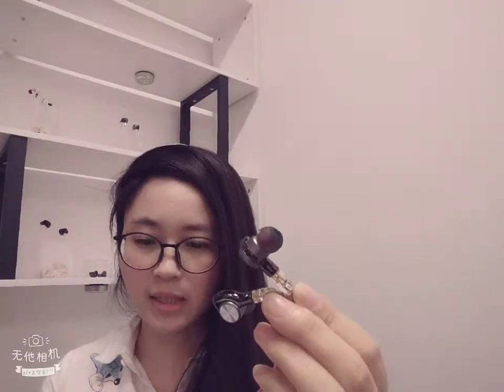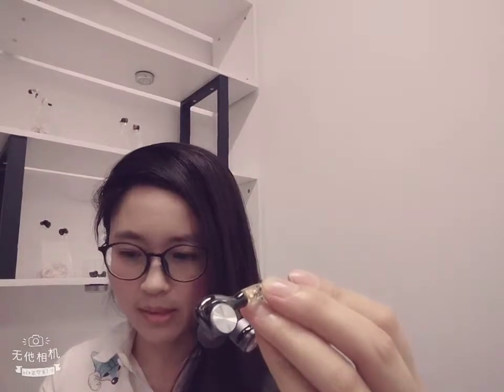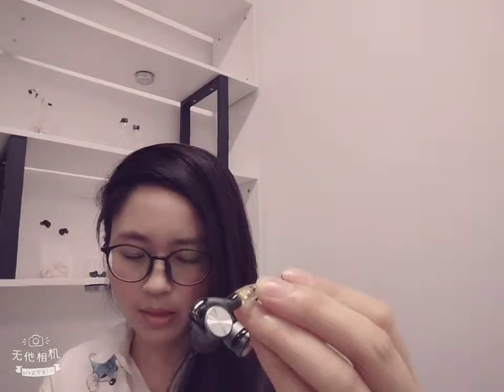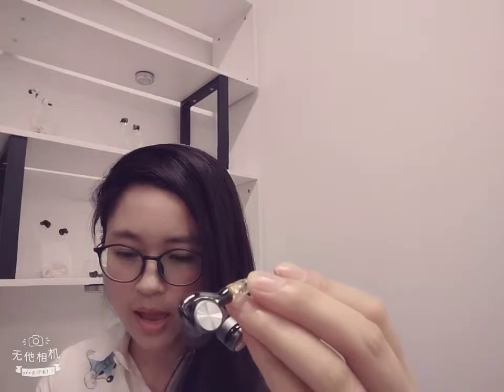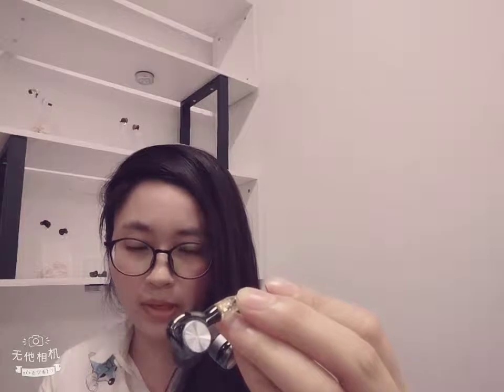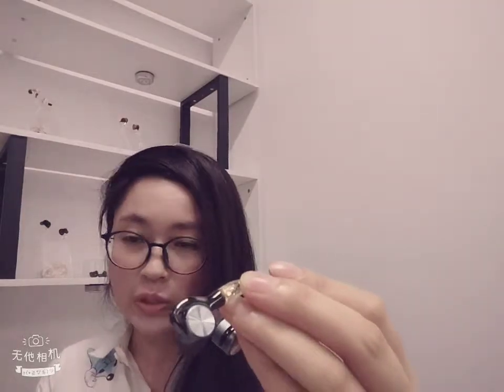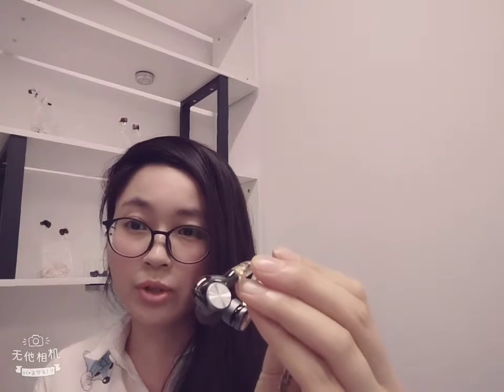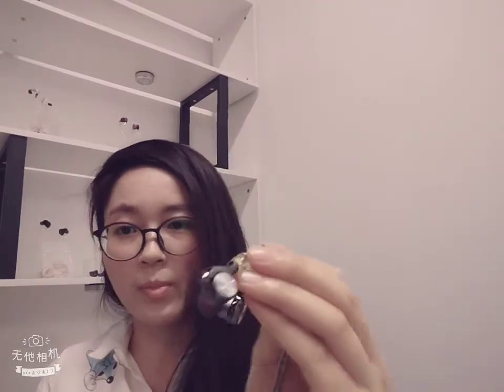headphones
HiFi Is A New Fashion!

amazing Dealers & Distributers Worldwide Wanted